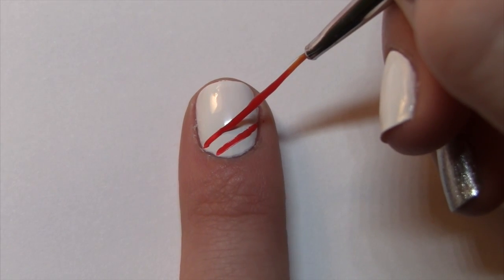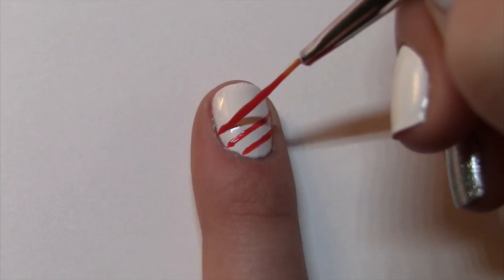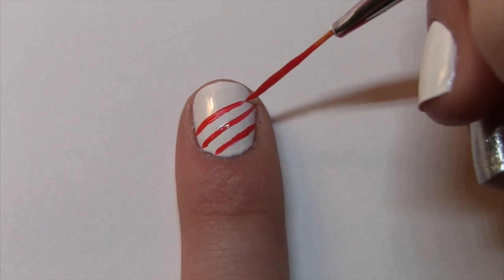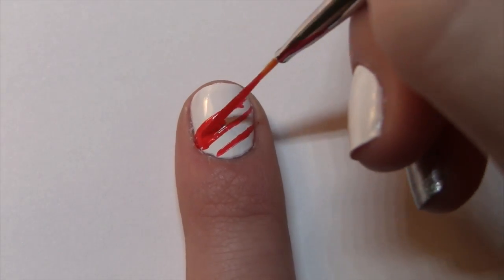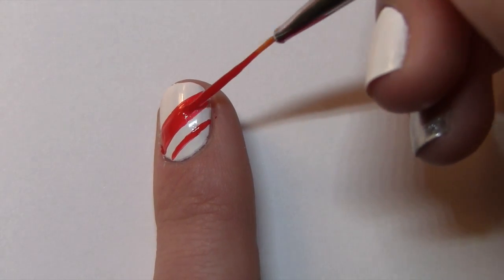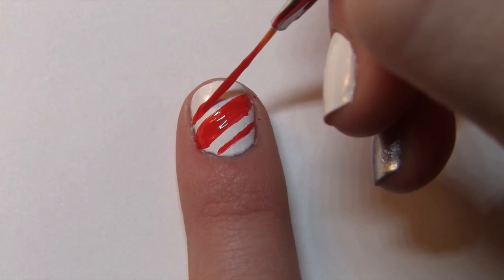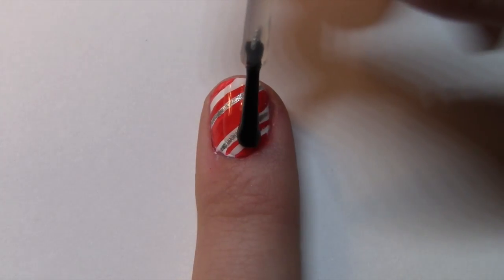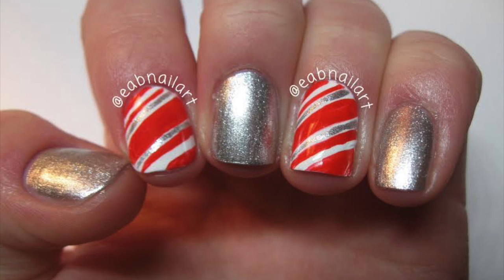Candy Cane Nail Art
Hey guys! Here's another holiday nail look for you to try! Candy cane nails! Share recreations with me using eabnailart on Instagram or Twitter!

Music~ YouTube